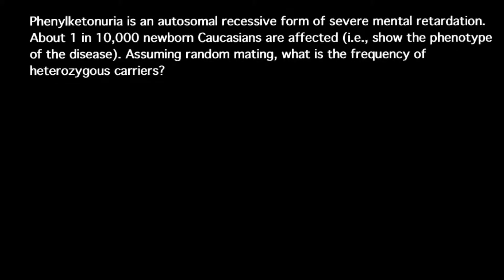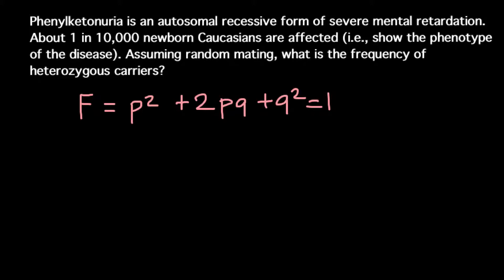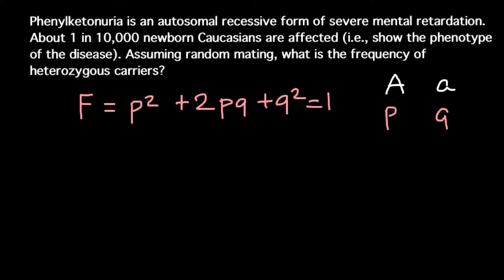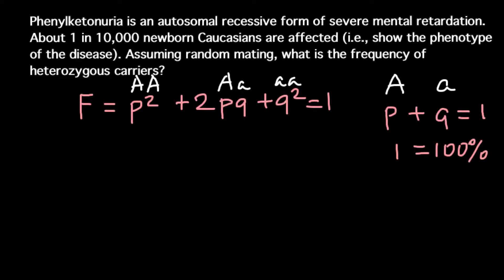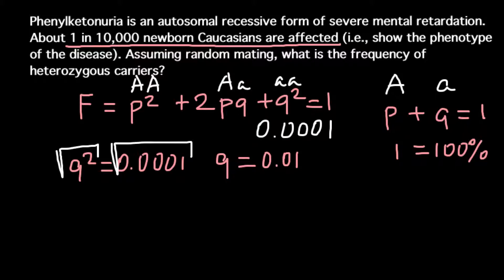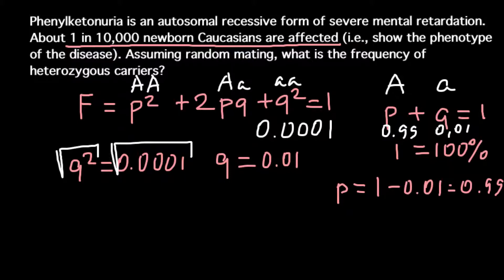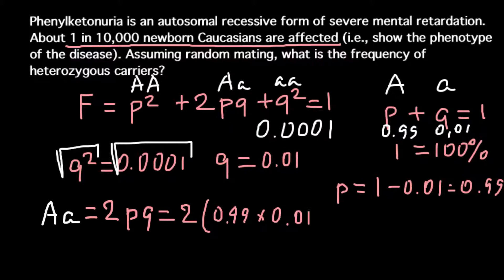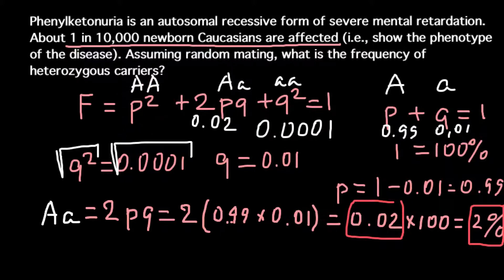Hardy-Weinberg formula appied to population genetics problems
The Hardy-Weinberg equation is a mathematical equation that can be used to calculate the genetic variation of a population at equilibrium. In 1908, G. H. Hardy and Wilhelm Weinberg independently described a basic principle of population genetics, which is now named the Hardy-Weinberg equation. The equation is an expression of the principle known as Hardy-Weinberg equilibrium, which states that the amount of genetic variation in a population will remain constant from one generation to the next in the absence of disturbing factors.

To explore the Hardy-Weinberg equation, we can examine a simple genetic locus at which there are two alleles, A and a. The Hardy-Weinberg equation is expressed as:

where p is the frequency of the "A" allele and q is the frequency of the "a" allele in the population. In the equation, p2 represents the frequency of the homozygous genotype AA, q2 represents the frequency of the homozygous genotype aa, and 2pq represents the frequency of the heterozygous genotype Aa. In addition, the sum of the allele frequencies for all the alleles at the locus must be 1, so p + q = 1. If the p and q allele frequencies are known, then the frequencies of the three genotypes may be calculated using the Hardy-Weinberg equation. In population genetics studies, the Hardy-Weinberg equation can be used to measure whether the observed genotype frequencies in a population differ from the frequencies predicted by the equation.